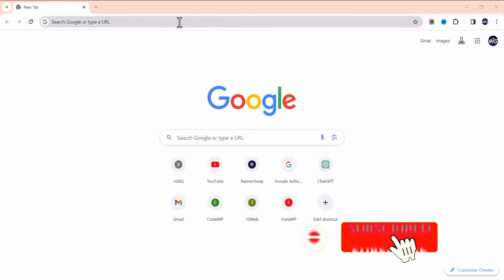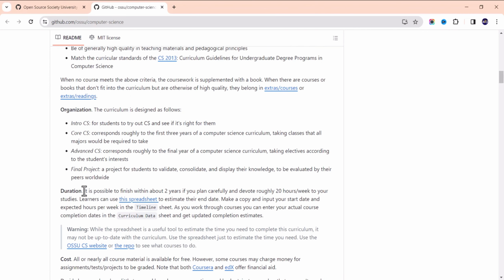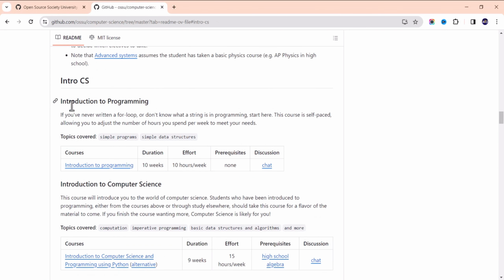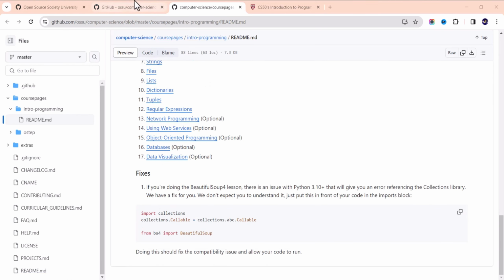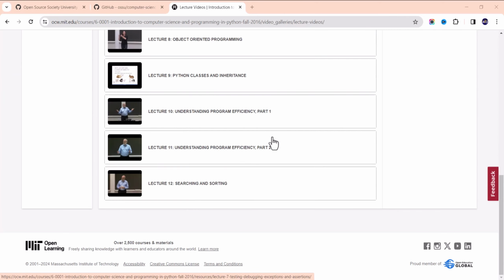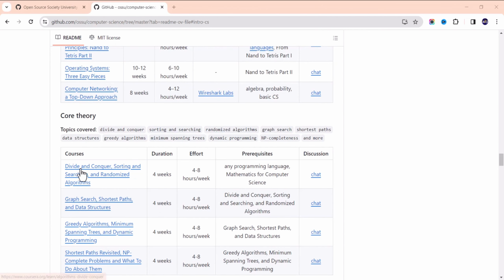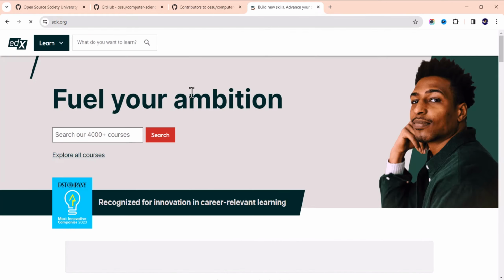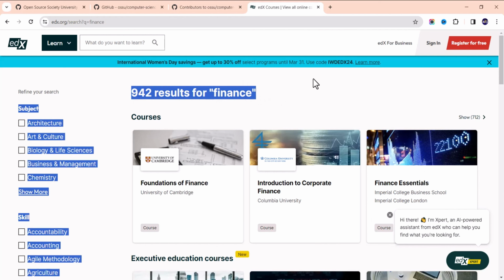How to Get Computer Science Degree Courses And Programming For FREE! Havard MIT Courses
In the video, I discuss an amazing computer science curriculum I stumbled upon on GitHub. This curriculum offers a route to a comprehensive self-taught education in computer science, mirroring the courses typically covered in a traditional four-year undergraduate program. Remarkably, these courses are freely available from top institutions such as Harvard, MIT, UBC, UC Davis, and others.

Timestamps
0:00 Intro
1:08 Free Courses by OSSU
2:18 Introduction to Computer Science Courses
2:28 Course Duration
3:12 Course Prerequisites
3:55 Introduction to Programming
5:39 Introduction to Computer Science
7:14 Core Programming Courses (Systematic Program Design, Programming Languages, Software Architecture, etc...)
7:57 Core Math (Maths for CS, Calculus
8:14 Operating Systems, Machine Learning, and Computer Networking Courses
8:28 Advanced CS Courses
9:19 Acknowledgement
9:37 Get Free Individual Computer Science Courses
11:15 Outro